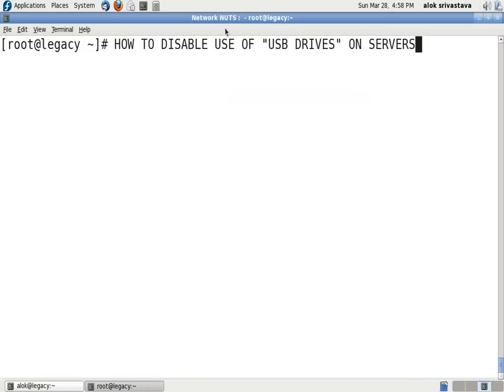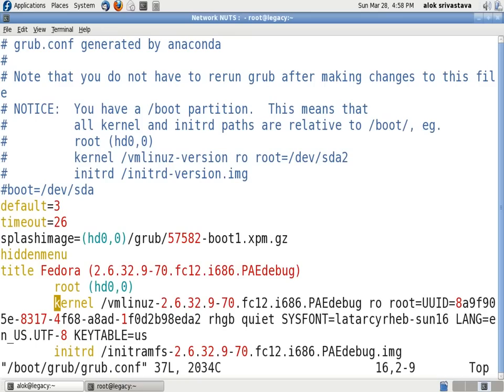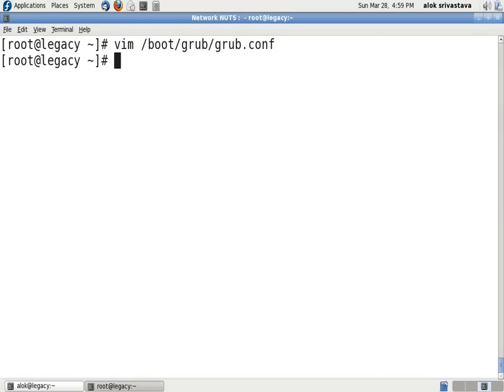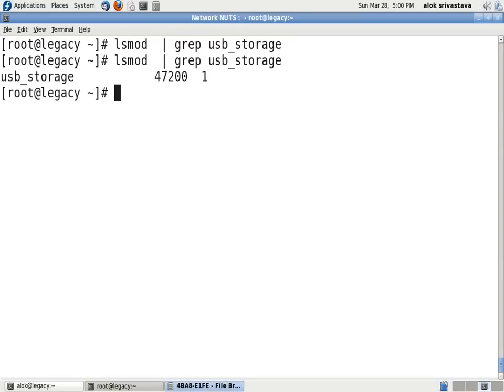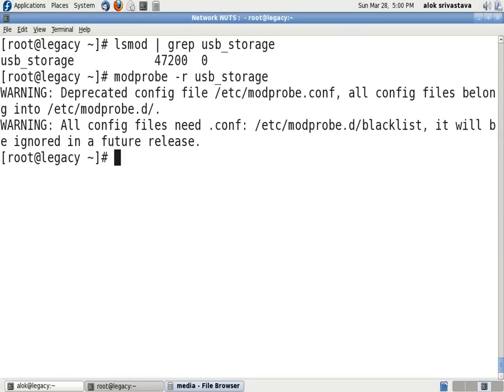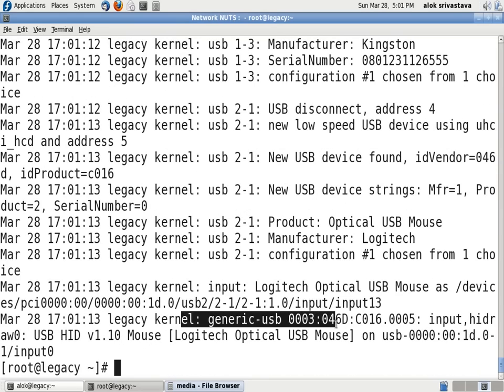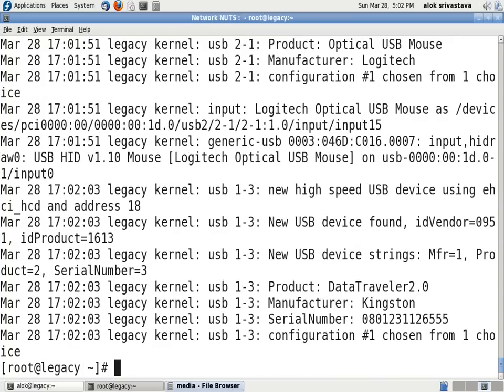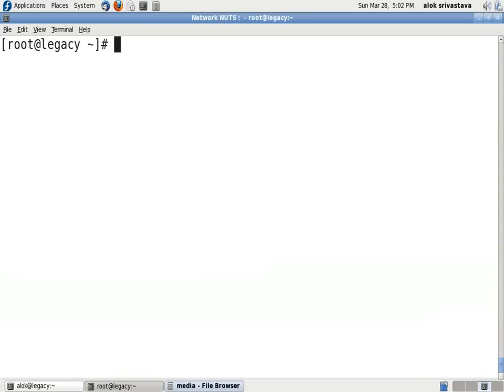Blacklist USB - Linux | How to disable the "usb drive" on servers at Networknuts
- shows how to disable the "usb drive" on servers / workstation so that nobody can use the usb-drives to copy or steal the data.